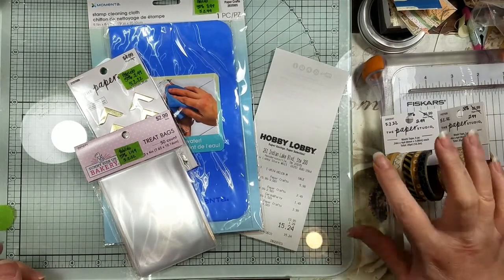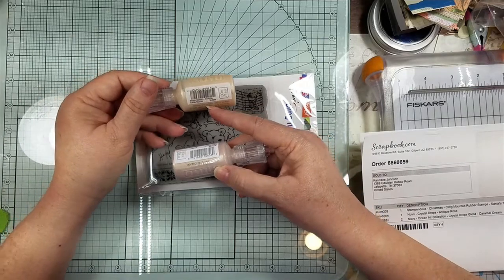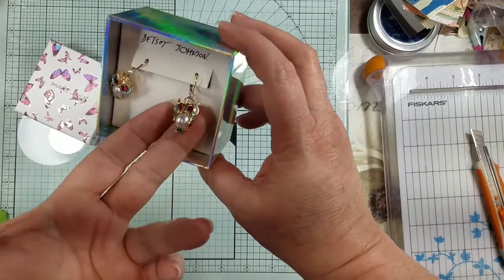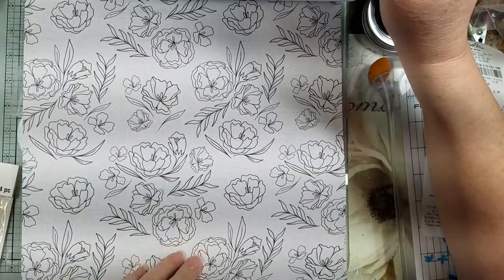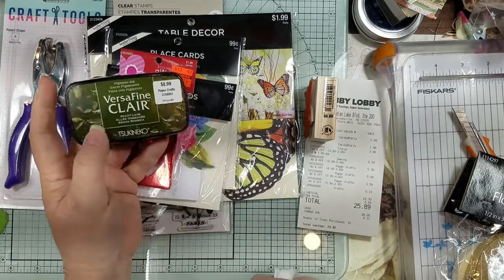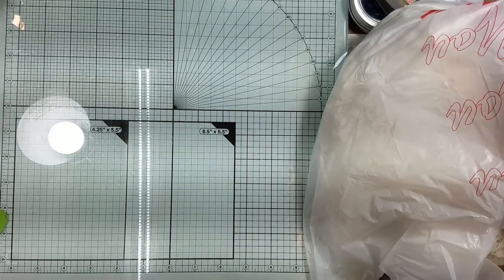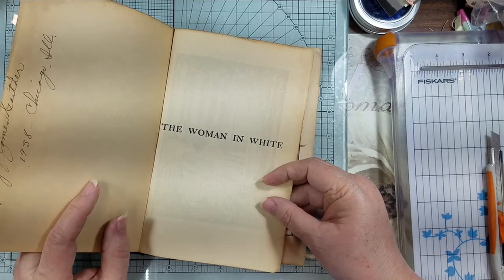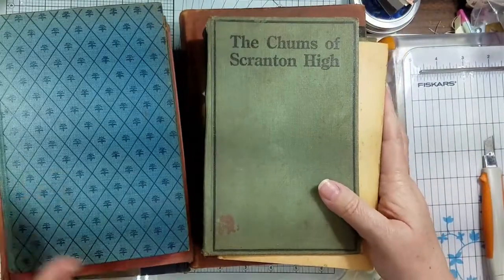Special Shares and Yummy Finds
Just a quick share of some Yummy Finds over the last week and a half.